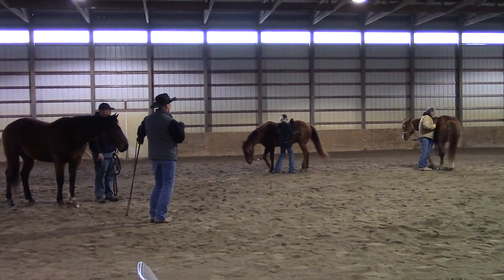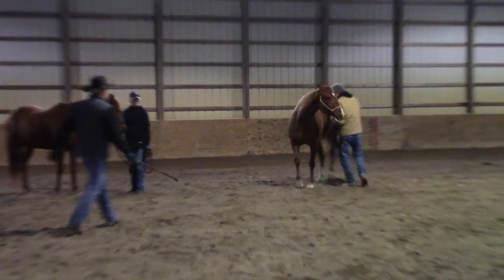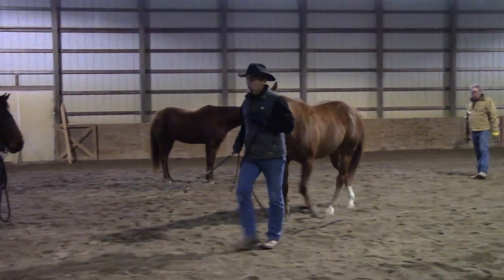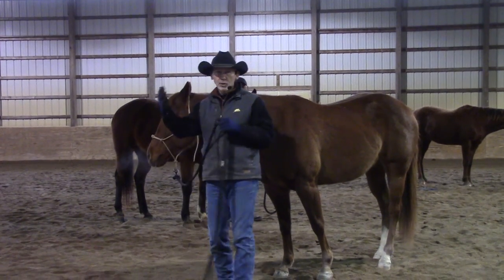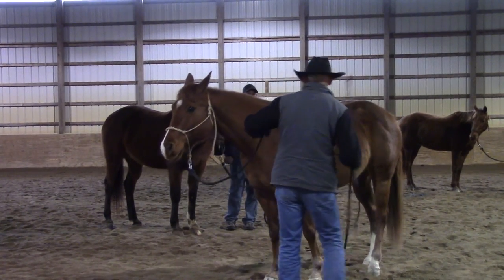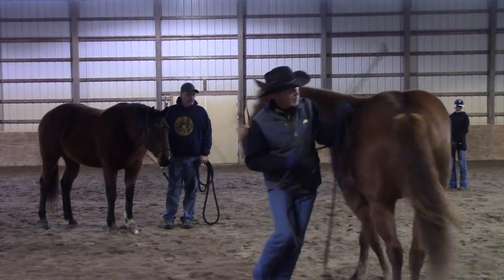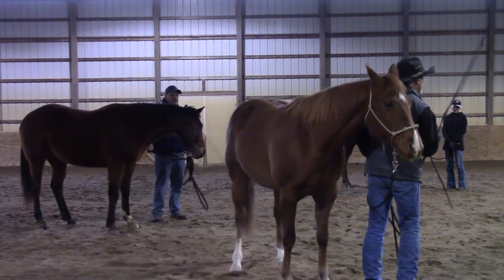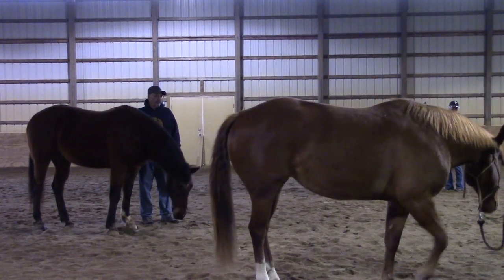Sensitize to Create Responsiveness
How do we create a responsive horse, without creating fear?  Sensitize by increasing cue until we get desired effect.  This will then reduce the pressure you apply for a given outcome.  Hindquarters example.